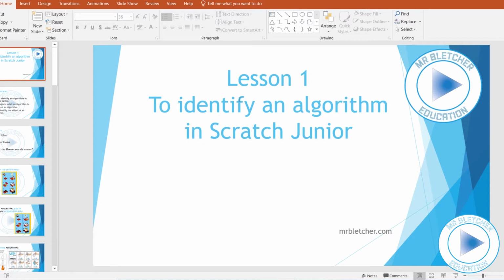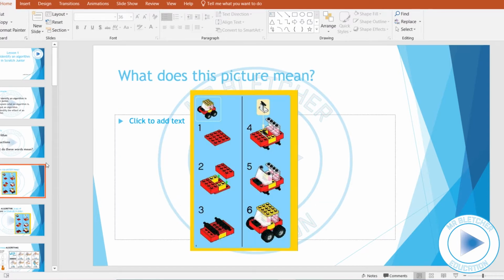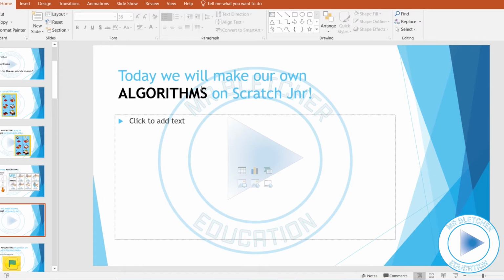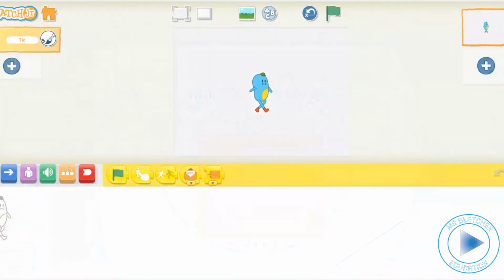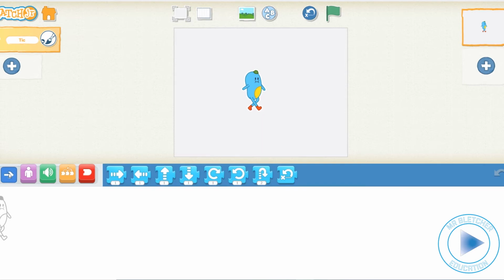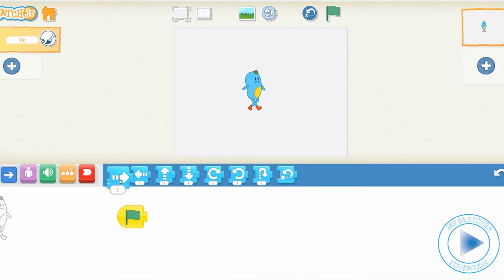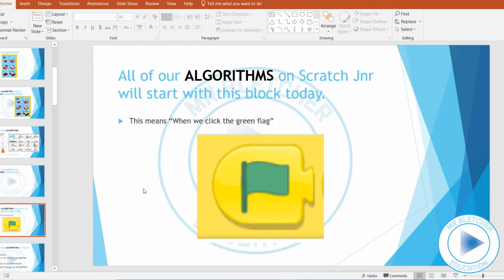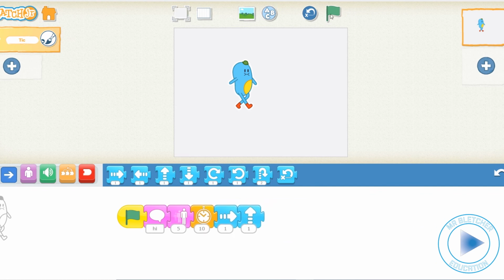How to Teach Year 1 Computing in Scratch Jnr : Lesson 1 To identify algorithms